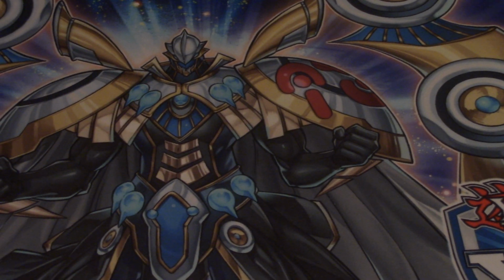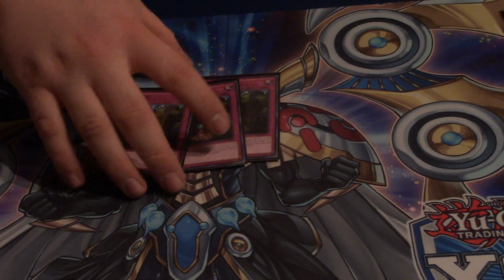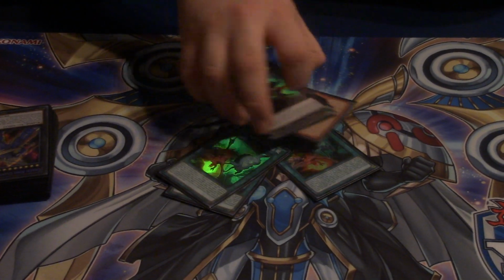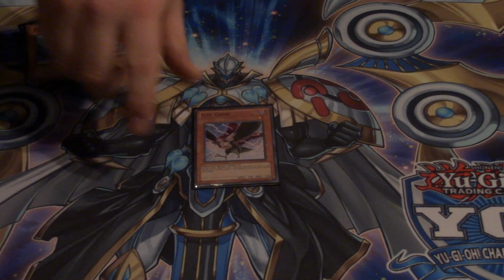Aaron Levy's Top 16 YCS Atlanta Paleozoic Lawnmowing Zoo (60 Cards) Deck Profile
Aaron Levy came in 4th during swiss and made it to top 16 at YCS Atlanta with Paleozoic Lawnmowing Zoodiacs! Check out the deck that took him that far with alllll the engines!